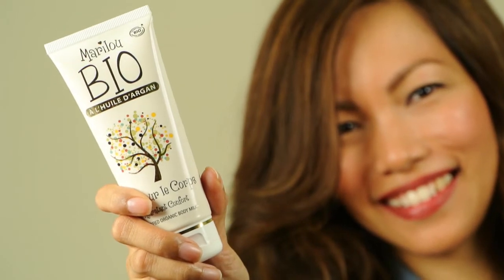Summer Skin Essentials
By BDJ Box Beauty Minister Nicole Romero
Video by Roanne Aujero

for more beauty tips and tricks!